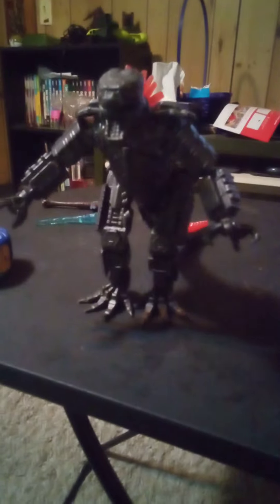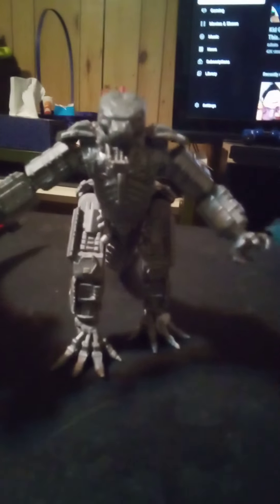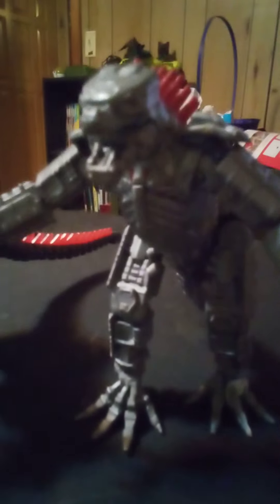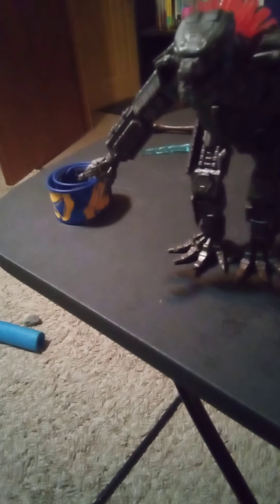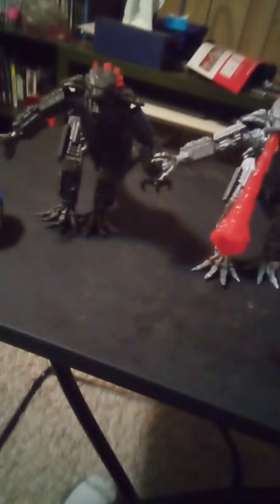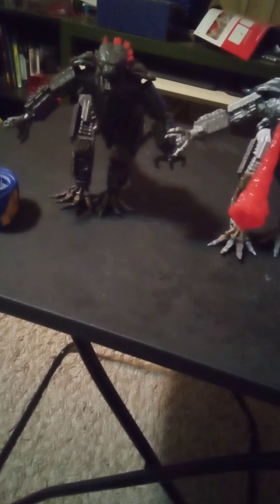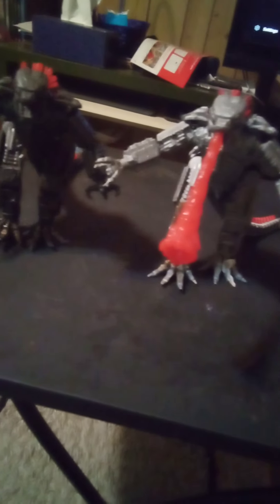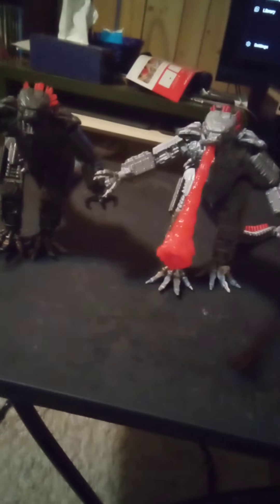Mecha Godzilla with photom scream reveiw